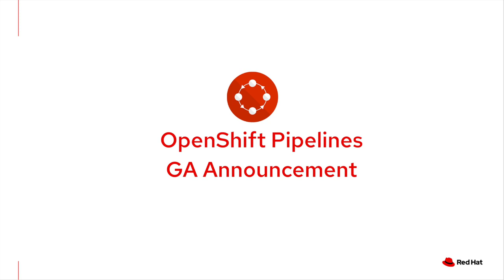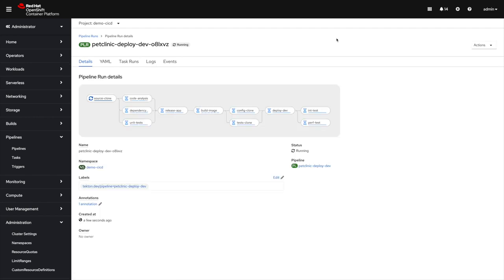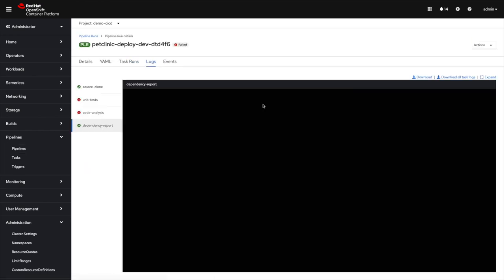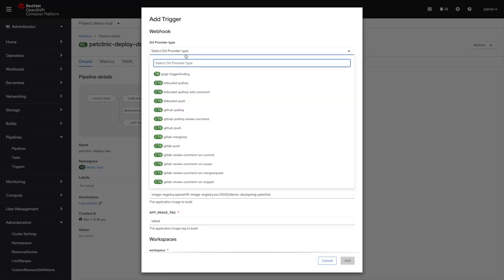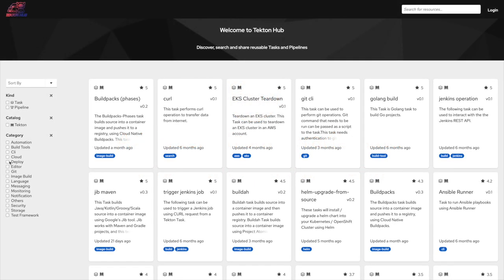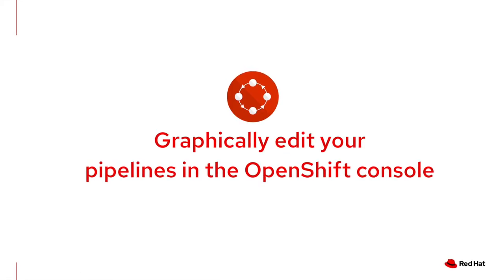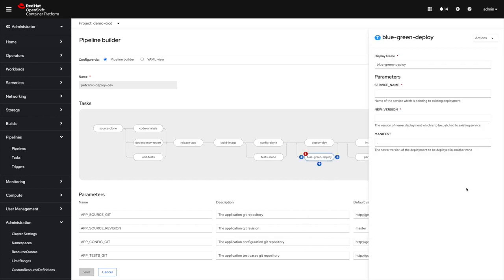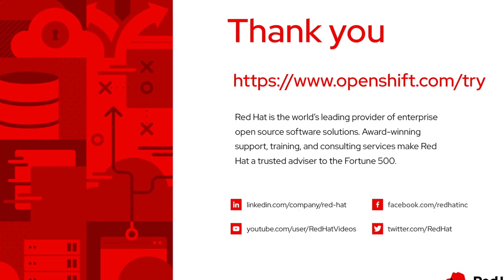A sneak peak into Red Hat OpenShift Pipelines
Leverage OpenShift Pipelines for CI/CD. Take a quick tour of what Red Hat OpenShift has to offer.